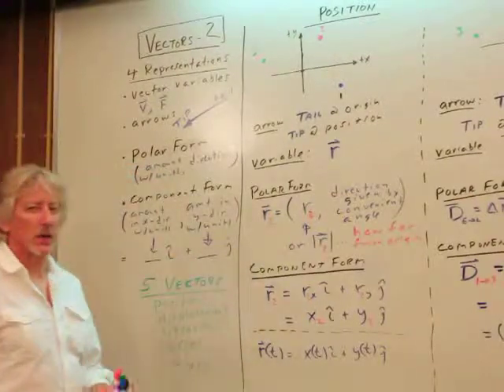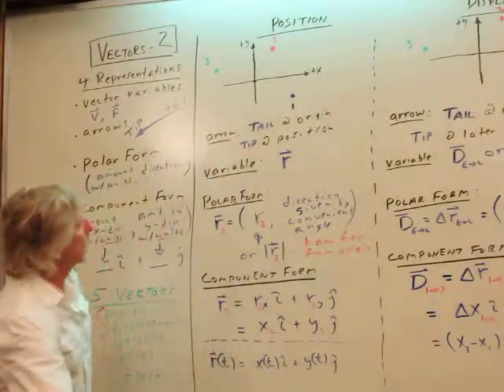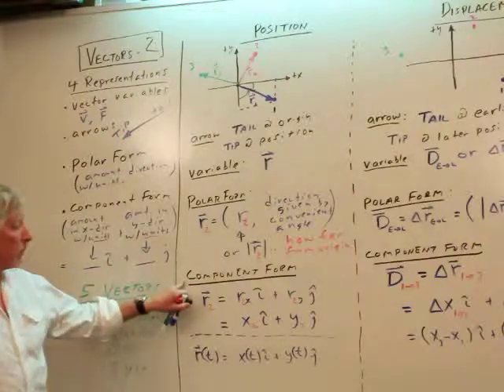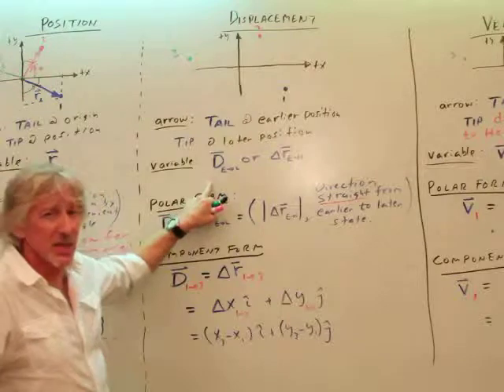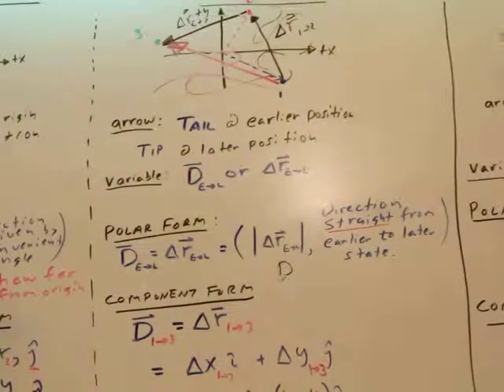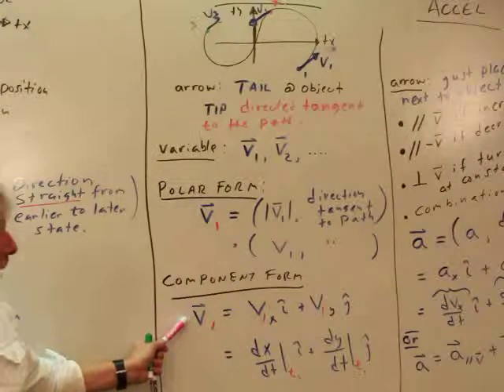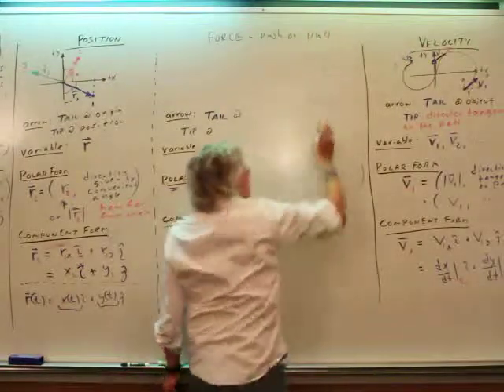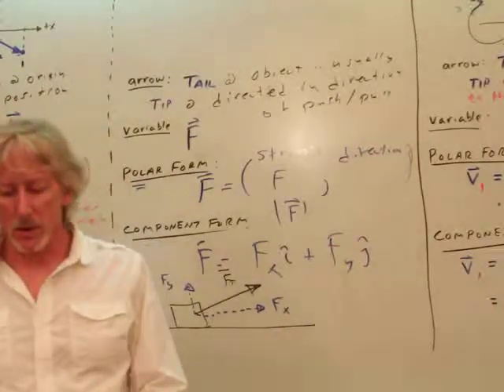3 Vectors 2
Vectors 2: 5 different vector types reinforce the definitions and good, careful notation. Being careful with good notation can avoid many problems. Details, details!